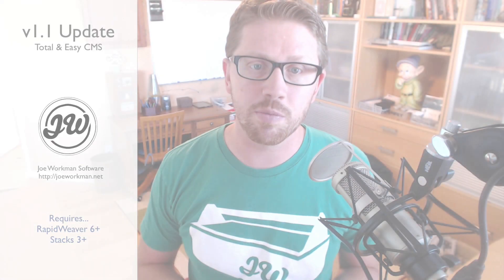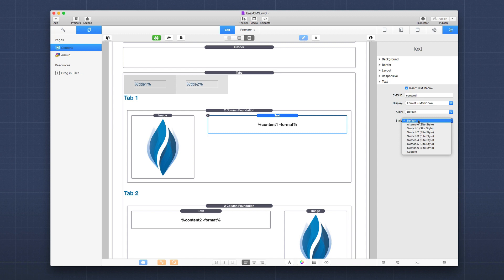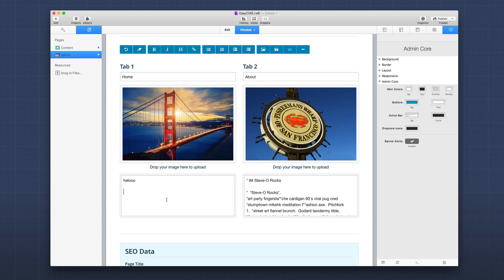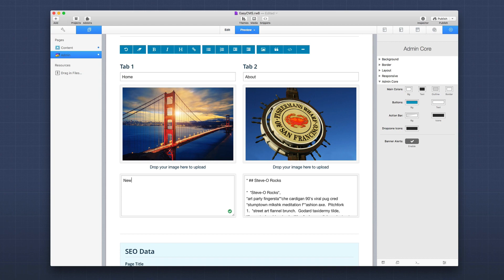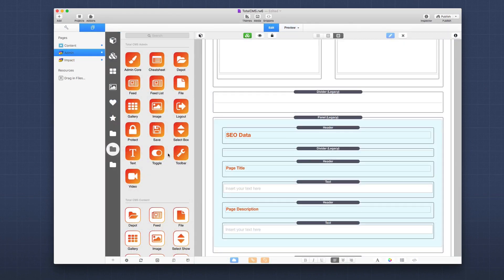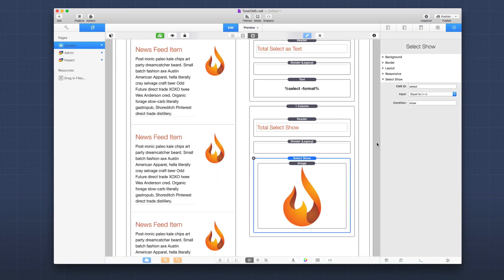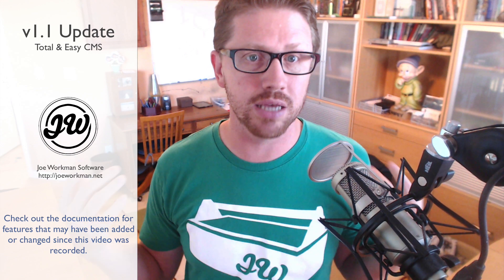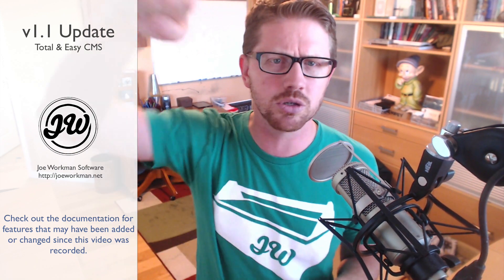CMS for RapidWeaver v1.1 Update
This is an overview video of the v1.1 update for CMS for RapidWeaver. This includes Total and Easy CMS.